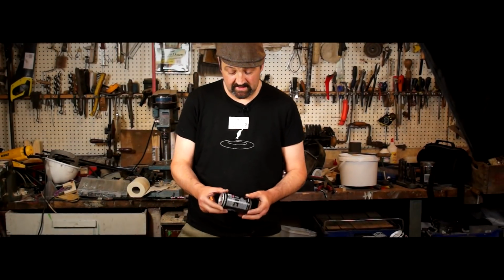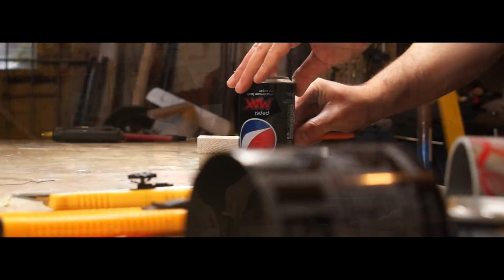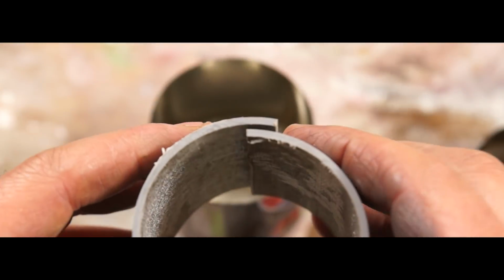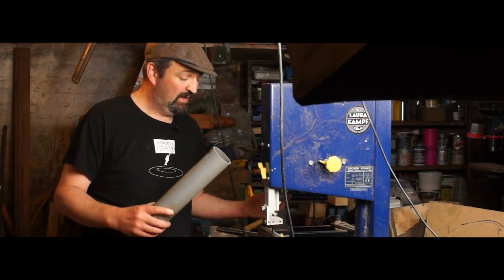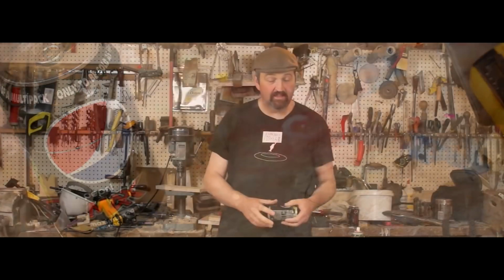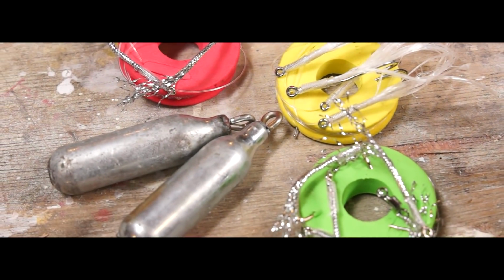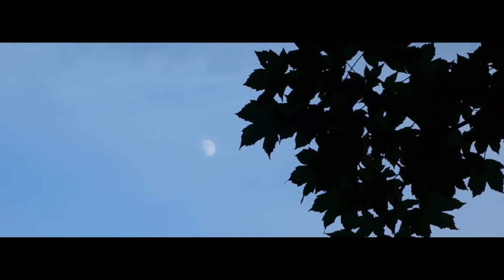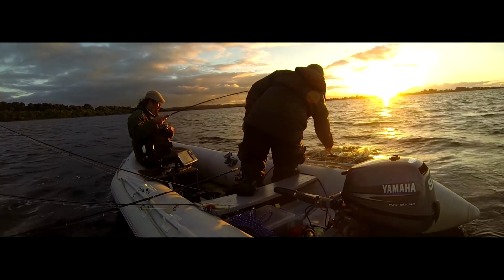Making a soda can fishing kit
‘Reduce to the max,’ they said but I am fisherman with a tackle problem, mainly having too much, well too much to carry. Drinks cans on the other hand, kind of fit in your pocket so I thought I would see if I could recycle one and fill it with something more useful than the fizzy stuff.

The hard part is deciding what not to take and what actually matters. It would appear that most of my tackle falls into the first category and only a very small portion into the other.

 I have been making these can kits for a couple of years now for those fishing days when I just want to lose myself in that meditation that is fishing on firm piece ground or  good rock.

I should be starting my rod building video soon. Thanks for watching and genuinely thanks Squarespace for sponsoring this video, I will also be working on website over the next week to create a base for people to visit and find out what is going in my world and also as a place to make the free lure templates and plans more available, rather than having to e-mail me for them.

Thanks

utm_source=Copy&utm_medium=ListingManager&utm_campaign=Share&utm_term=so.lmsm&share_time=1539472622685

Music;
 Sappheiros - Truth
 Sappheiros - Awakening